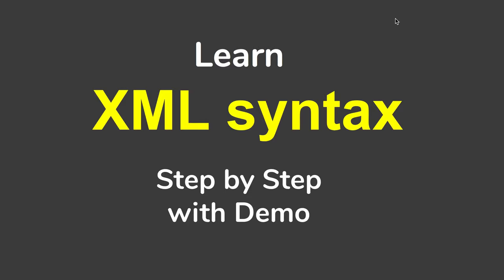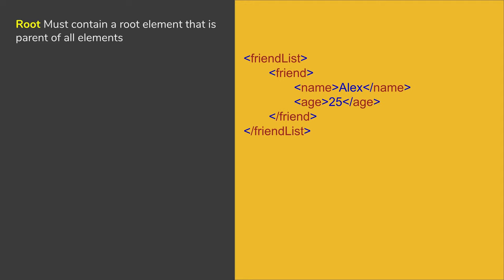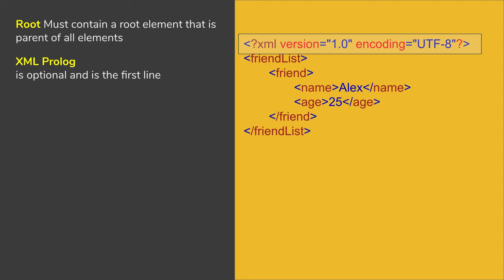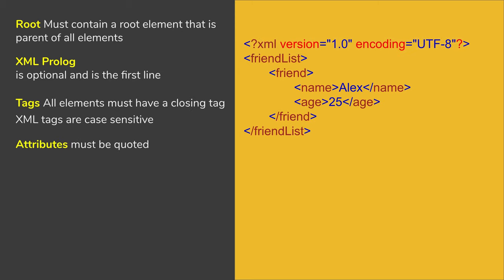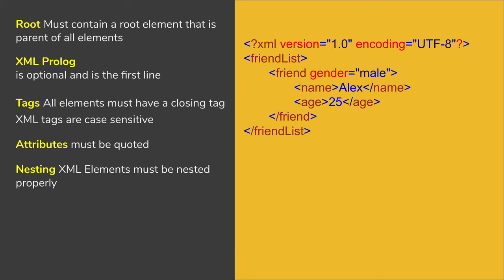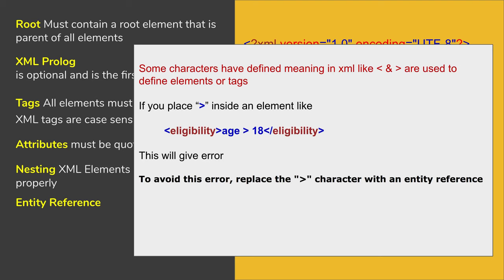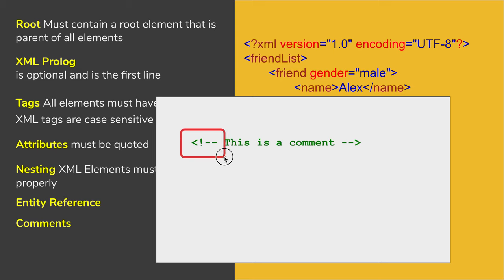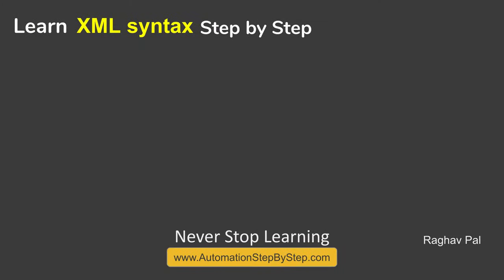Learn XML Syntax From Scratch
XML syntax and rules:
Root Must contain a root element that is the parent of all elements
XML Prologis optional and is the first line
Tags: All elements must have a closing tag
XML tags are case sensitive
Attributes must be quoted
Nesting XML Elements must be nested properly
Entity Reference
Comments
White spaces

Raghav